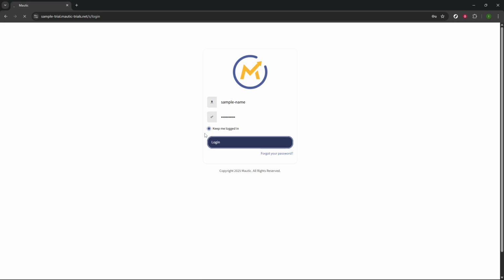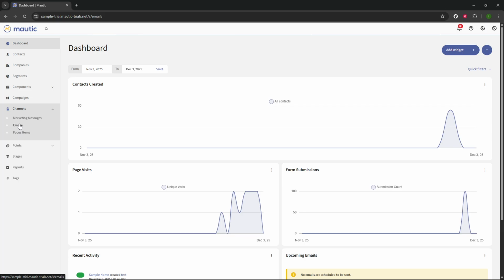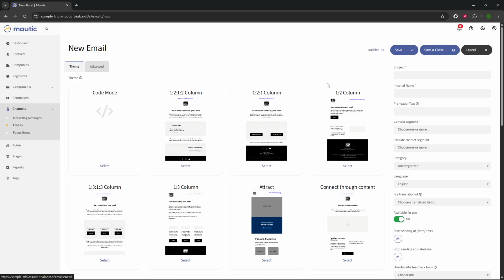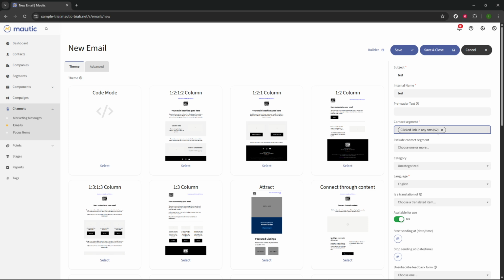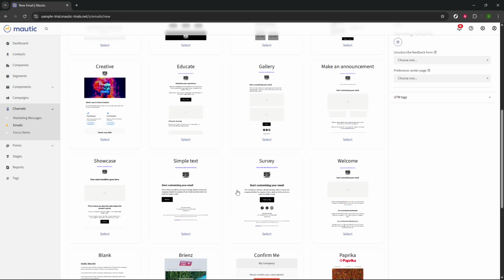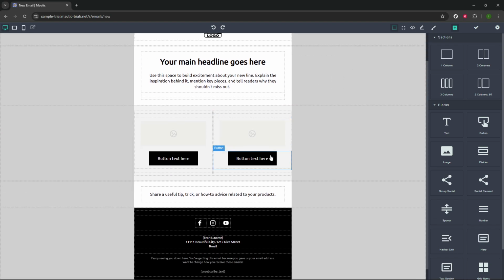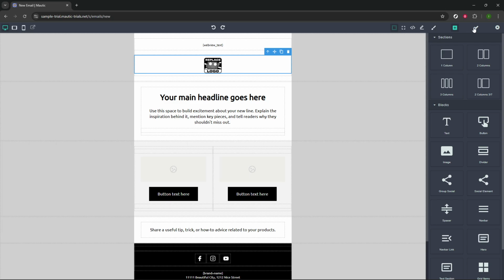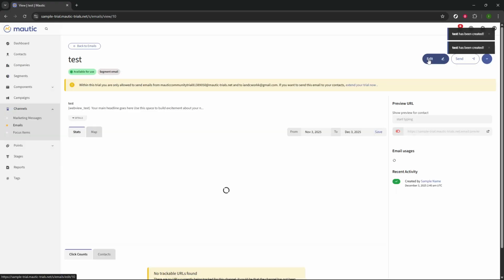How To Build An Email Template Mautic (Working 2026)